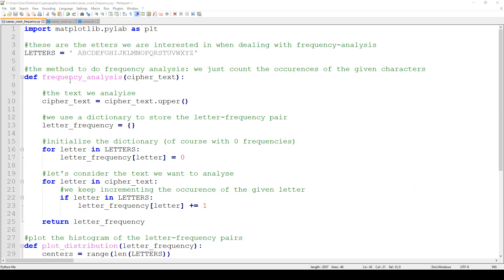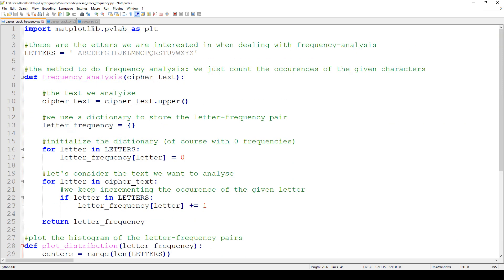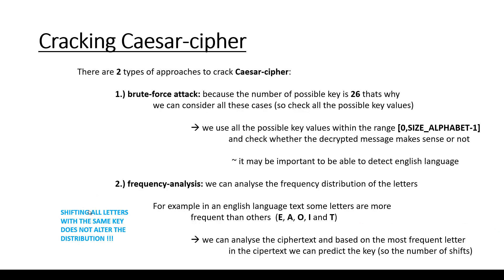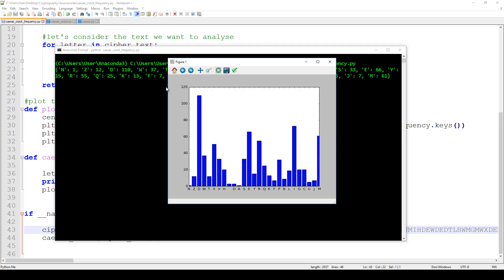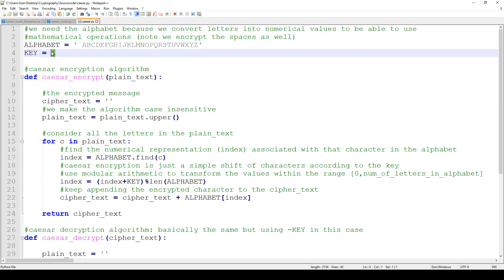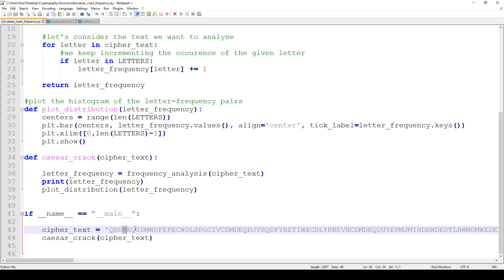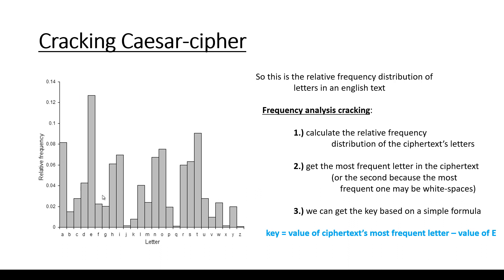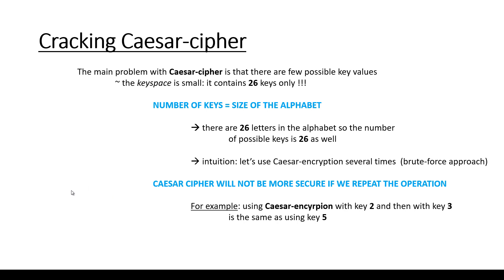Cracking Caesar-Cipher With Frequency Analysis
In this lecture you can learn about Caesar cipher and how to crack Caesar cipher with frequency analysis. This is a relatively simple cracking algorithm - of course because the Caesar cipher is a simple cryptosystem as well.

We just have to count the relative frequency of letters in the cipher text. We know the frequency of letters in a given alphabet. So this is what we can exploit - it is called information leaking.

Let's start!